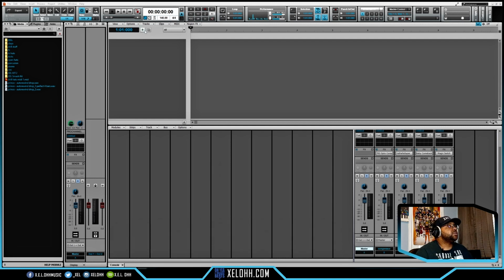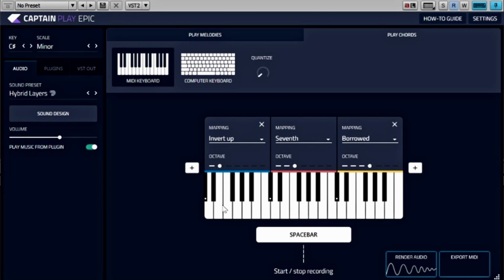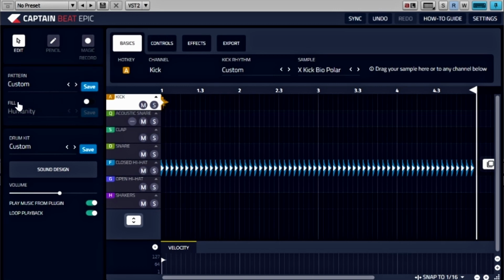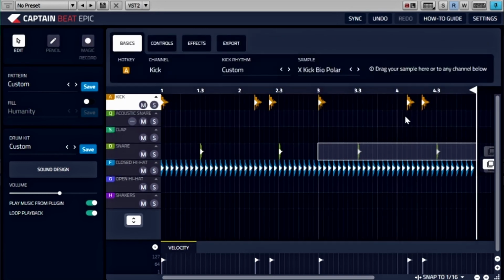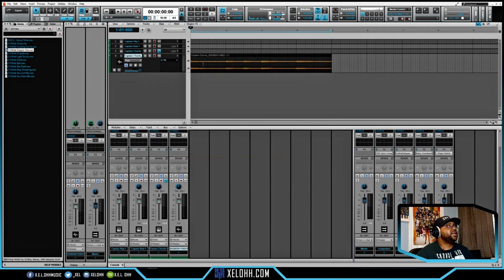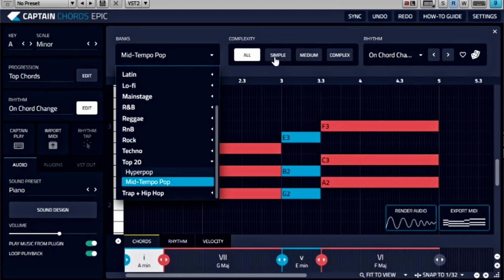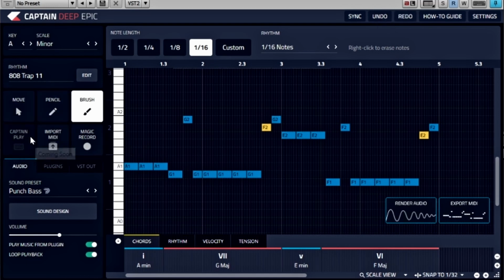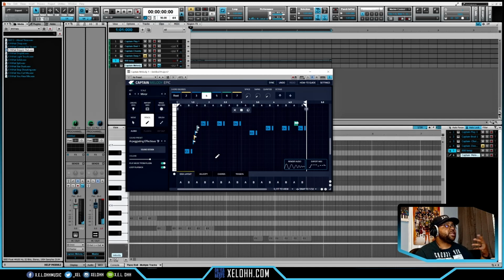Captain Epic in Cakewalk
Using Captain Epic in Cakewalk. This is a powerful tool by Mixed In Key that can help with your creative juice's and writers block. The pack comes with 5 pieces play, chords, beats, melody and deep and they all talk to each other to let you create a complete composition. It comes with its own sounds and can be used as a generator for your favorite vst's.

Video Flow:
0:00 Intro
0:50 Captain Play Epic in Cakewalk
4:52 Captain Beat Epic in Cakewalk
13:11 Captain Chords Epic in Cakewalk
19:40 Captain Deep Epic in Cakewalk
23:06 Captain Melody Epic in Cakewalk
25:30 Outro